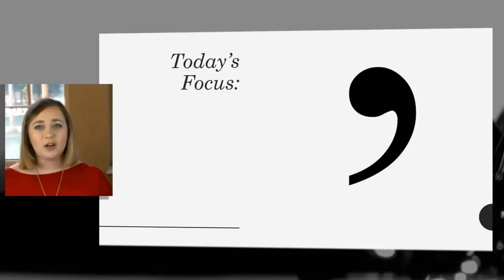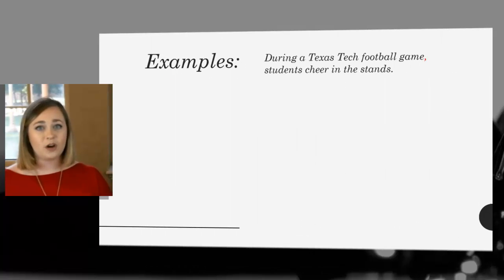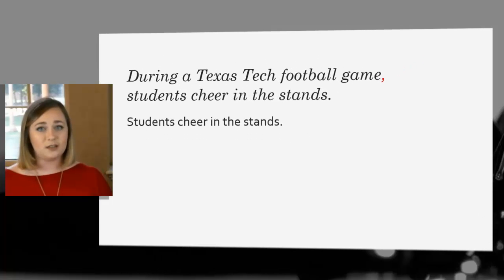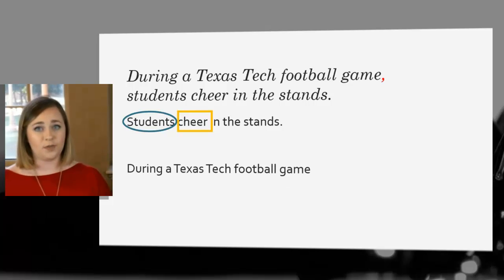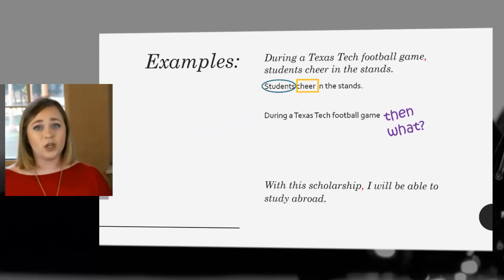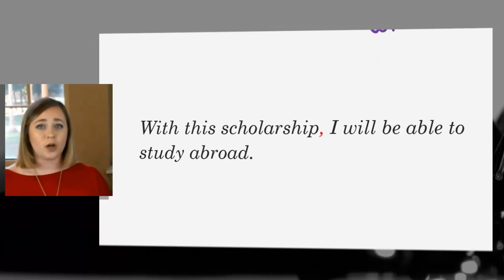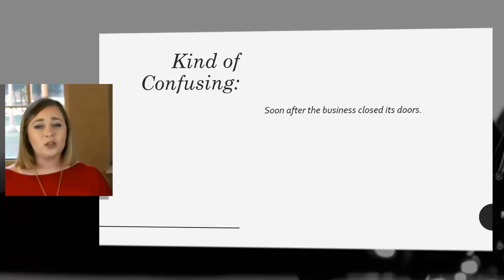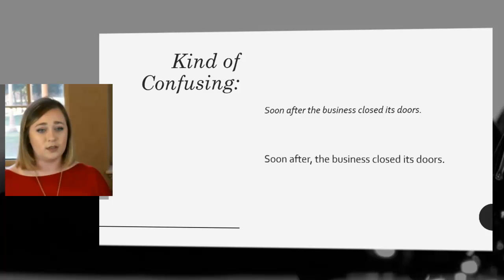Masked Writers: Commas